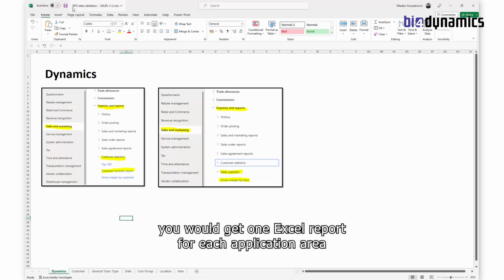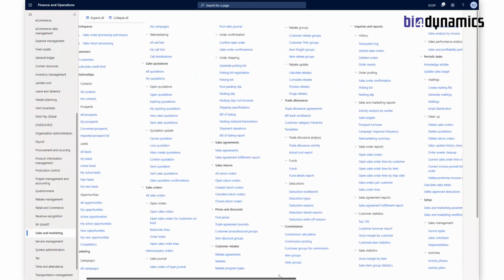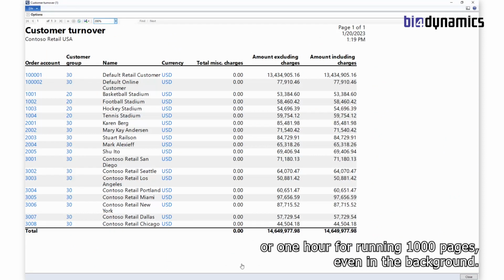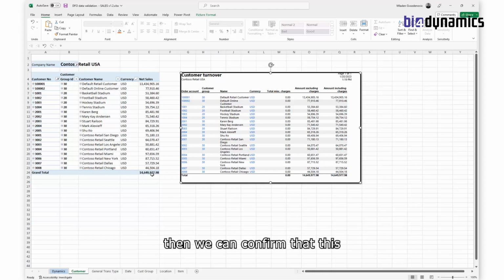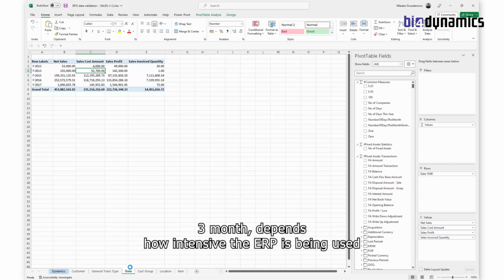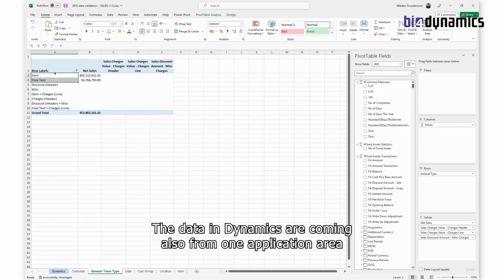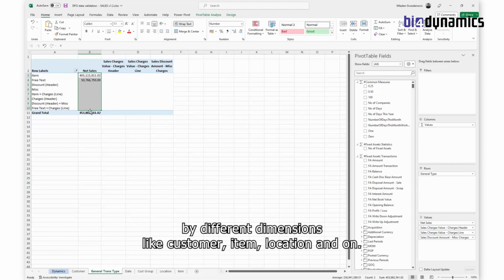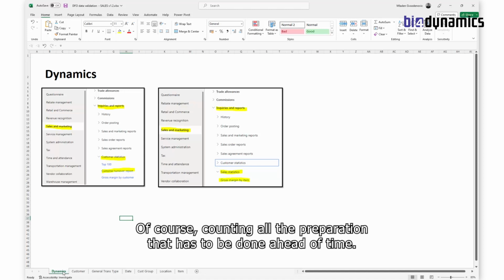DATA QUALITY - How to secure BI project success?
Learn how BI4Dynamics' data validation method can improve data quality, support new user requests, and enhance decision-making in your BI project.

Watch the video now to discover the key to validating data quality and avoiding a potential BI project failure.

Timestamps:
00:00 Introduction
00:05 Why data quality matters
01:15 How BI4Dynamics addresses it
01:30 How data validation is performed using BI4Dynamics
02:16 The benefits of data validation in BI4Dynamics
03:12 Data integration in BI
04:04 Conclusion